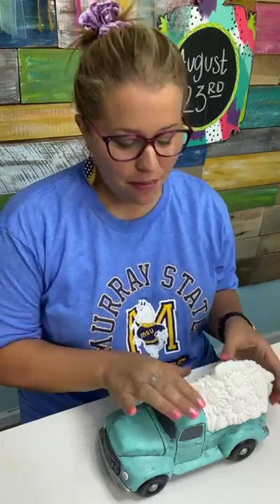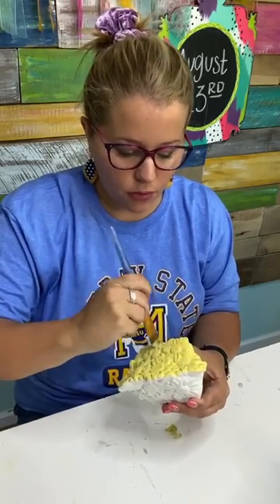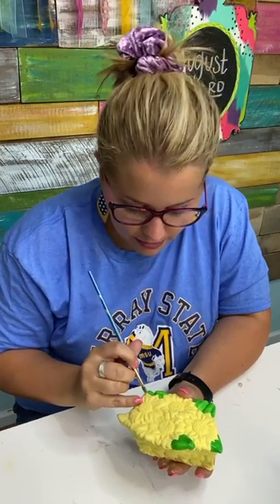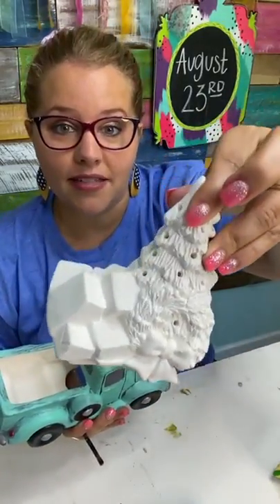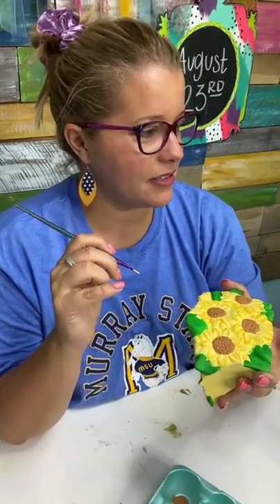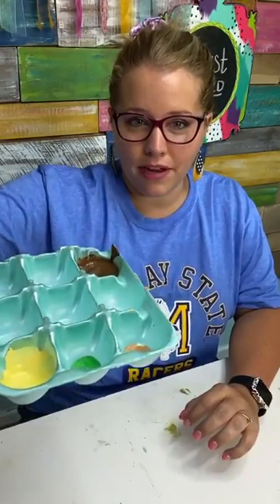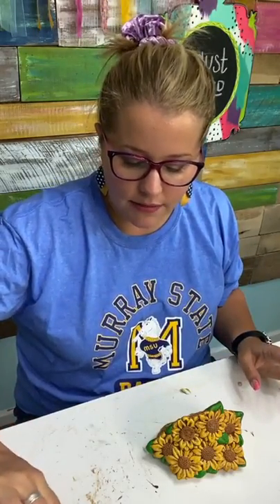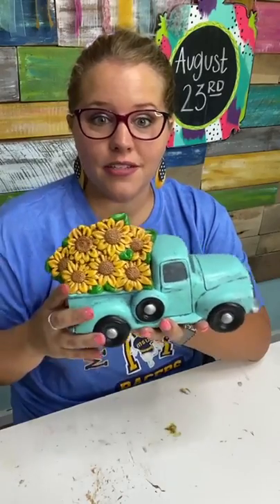How to paint a Sunflower Truck Ceramic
Painting a Sunflower Ceramic!